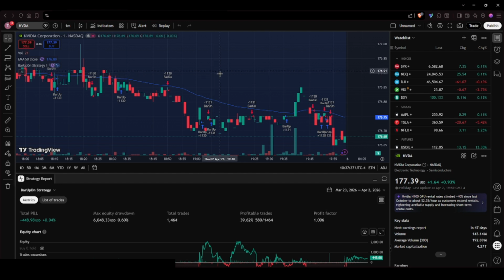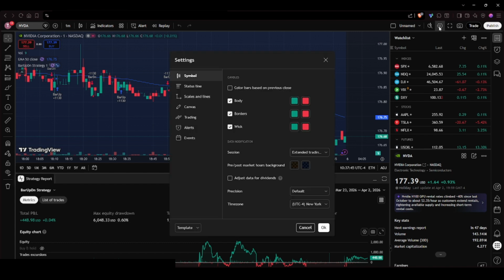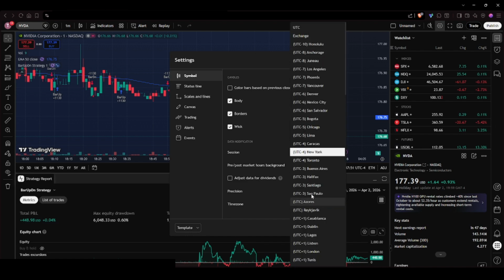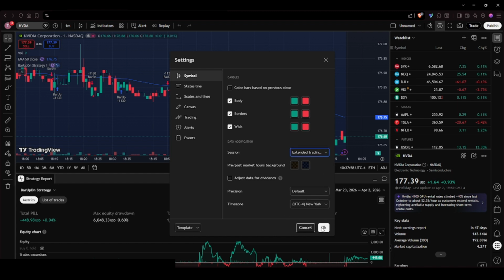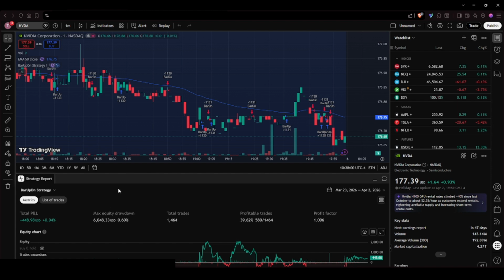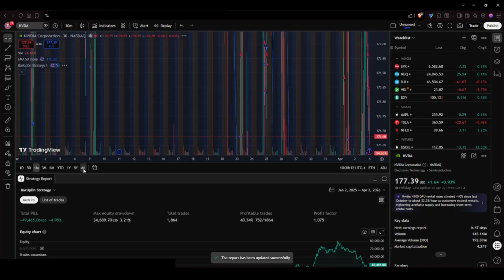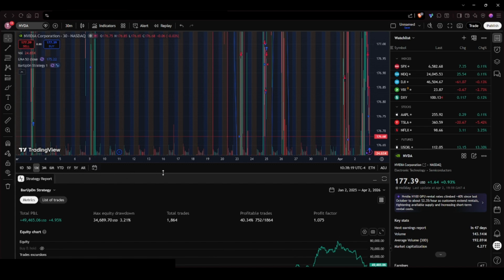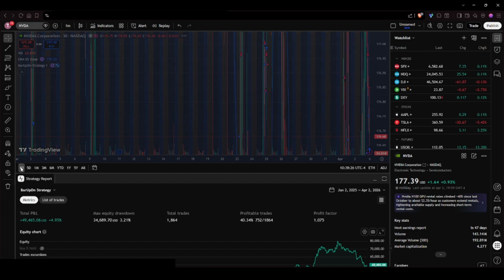How to Adjust TradingView Time Settings Like a Pro - Step by Step Tutorial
Welcome to this tutorial on how to adjust the time settings on TradingView. In this video, I will walk you through the steps to customize your time zone and set the desired time frame for your charts. Let’s get started.